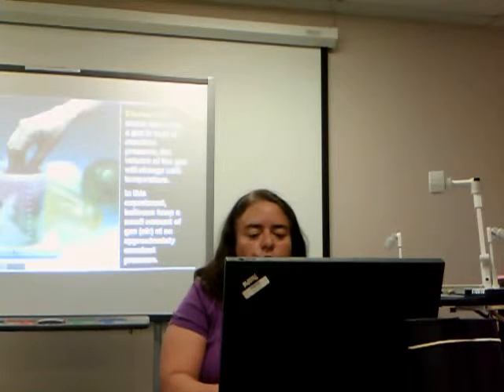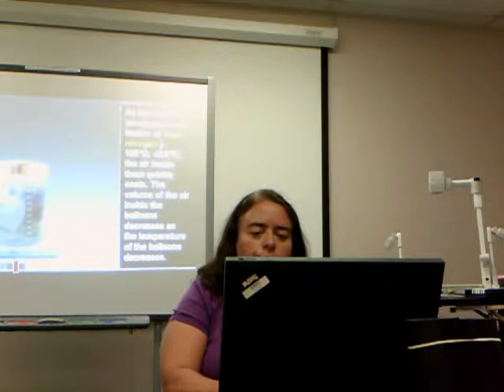Charles' Law by Thelma Hernandez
Presentation by Thelma Hernandez (Kingsville, TX), attended the SimAero Kingsville Academy

10th--12th grade; Chemistry; Students learn about Charles' Law through an experiment where they analyze how changes in pressure affect the volume of a gas.